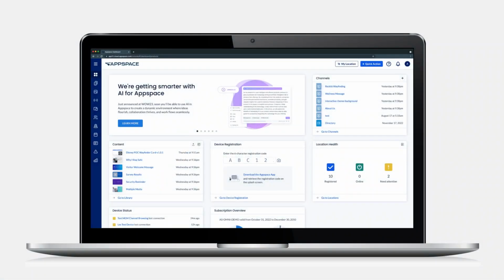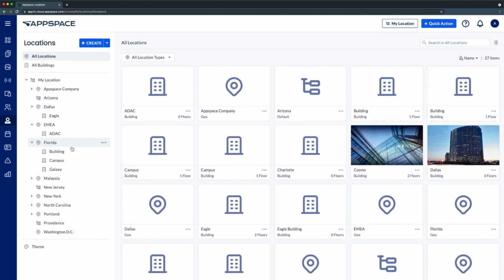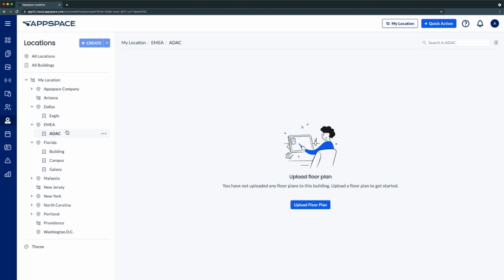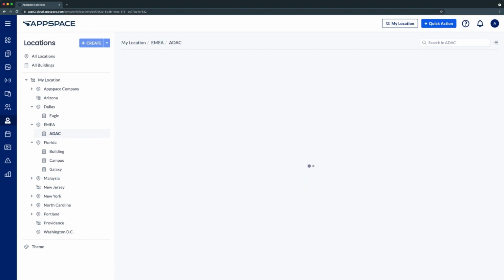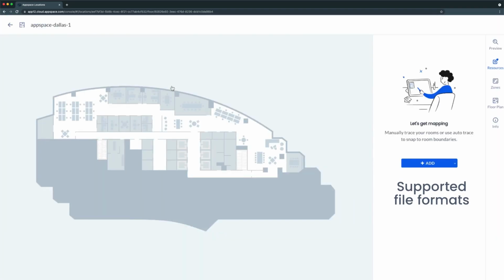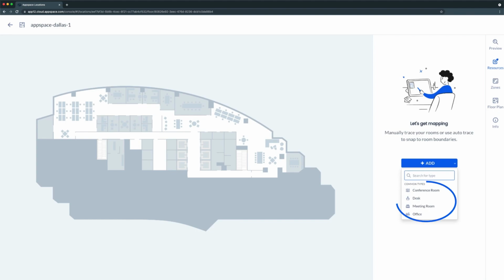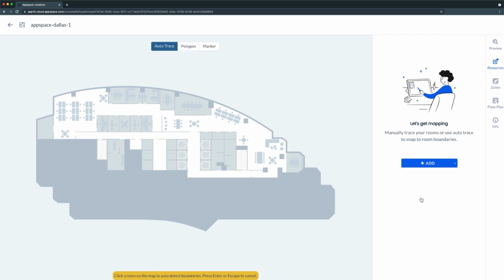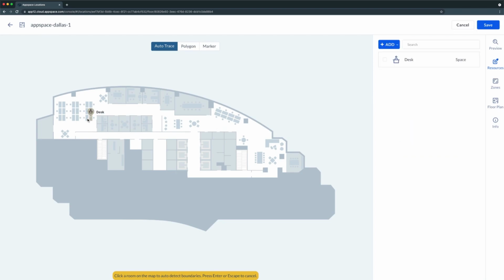Space Reservation: Adding Locations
Create a hub for each of your locations and their resources using Appspace’s Space Reservation. In this video, Space Reservation administrators will get a quick rundown on how to manage locations, upload floor plans, and map out resources in the Locations module.

Watch this short video to learn more about configuring locations for Space Reservation.

00:00 Introduction
00:16  Locations
00:39  Floor Plans
1:07  Resources and POIs